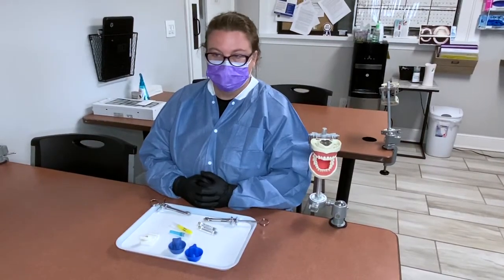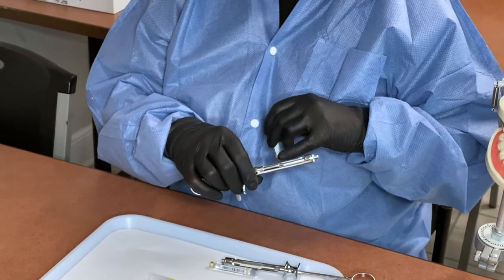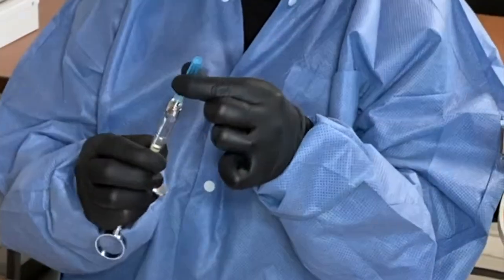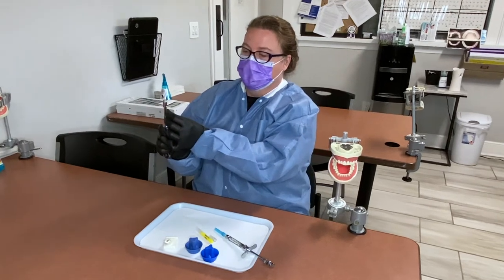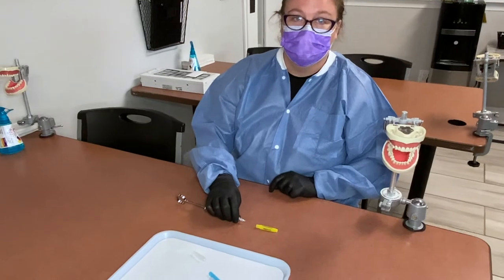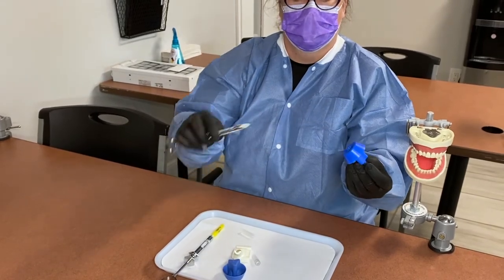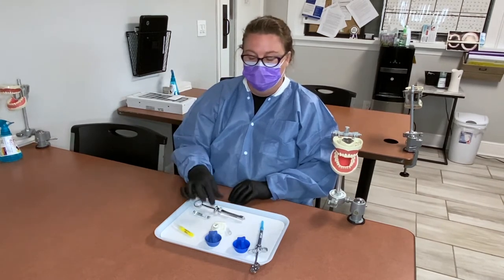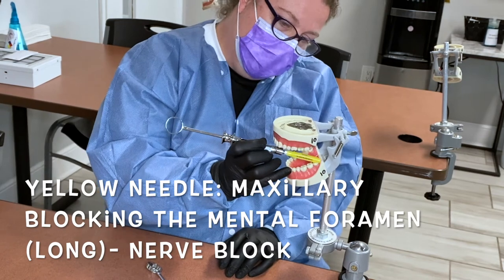How to Assemble and Disassemble an Anesthetic Syringe with Typo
0:00 - Intro
2:36 - Needle Recapping
3:44 - Disassemble Anesthetic Syringe
4:09 - Difference Between Blue and Yellow Needles
Please Note: In Chapter - Difference Between Blue and Yellow Needles - their is an error in the TEXT on "Yellow Needles are for the Maxillary. Yellow Needles are typically used for the MANDIBULAR. A new video has been made with the correction.

This video demostrates how to assemble and disassemble a dental anesthetic syringe along with the different types of needles used and different needle cappers.

Blue Needle - use for Maxillary Injections (Infiltration)
Yellow Needle - use for Madibular Injections (Block)

"A smile is universal in every language"

go to our website & find out more about our dental assistant courses